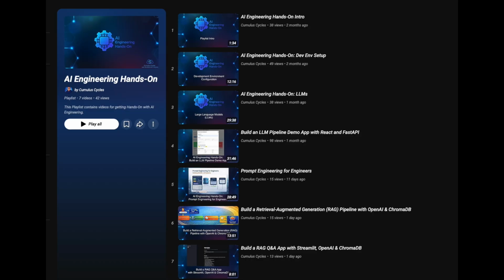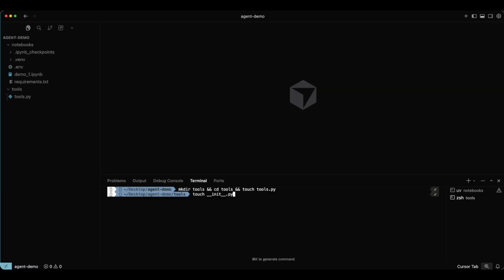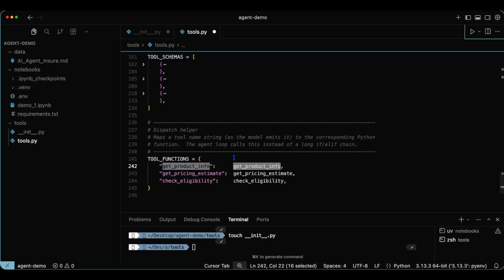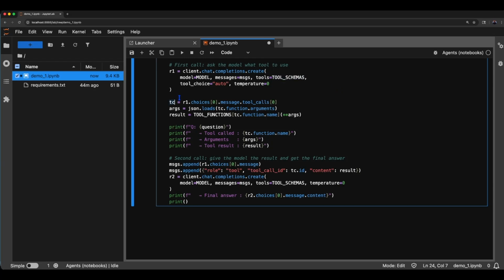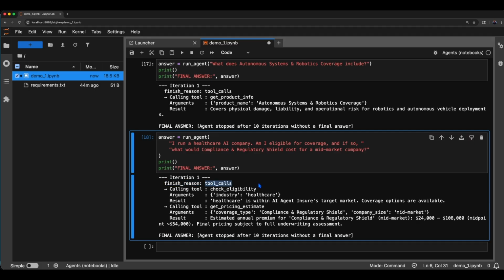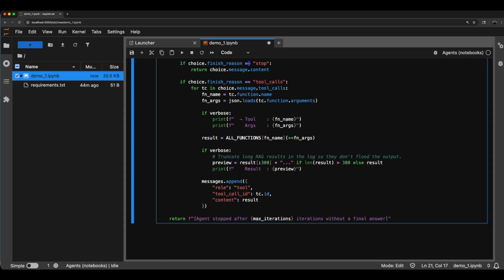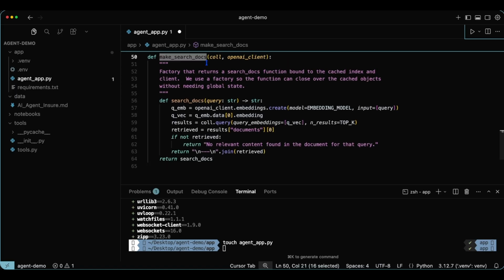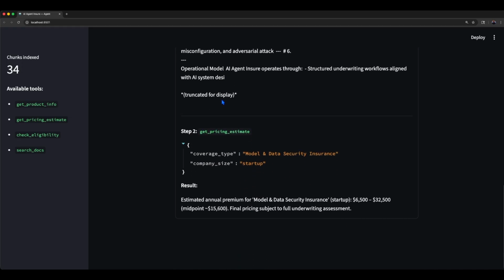Build an AI Agent from Scratch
Build an AI agent from scratch — function calling, agent loops, and RAG as a tool — with a live Streamlit app showing the model's full reasoning trace.